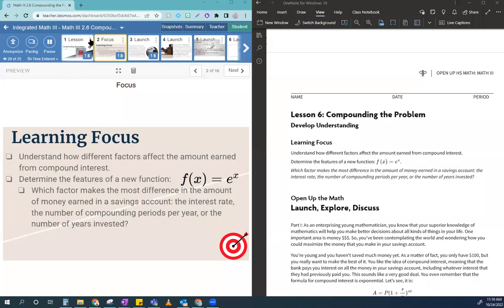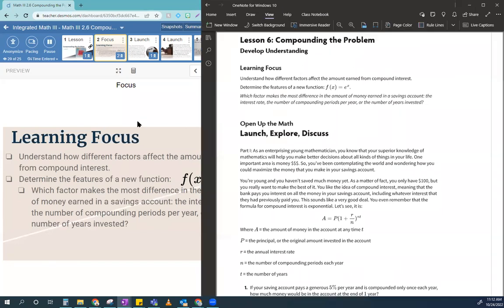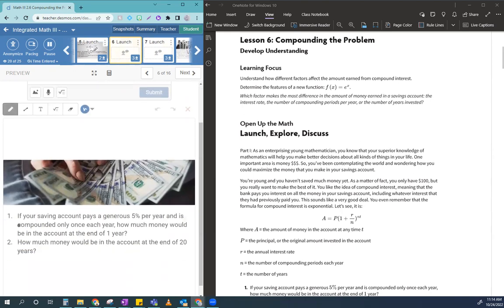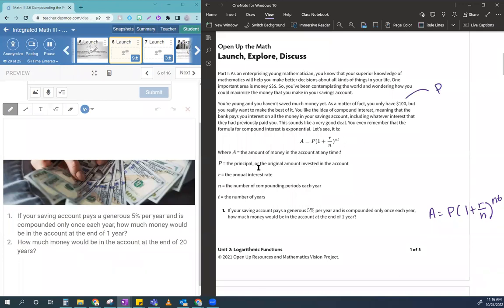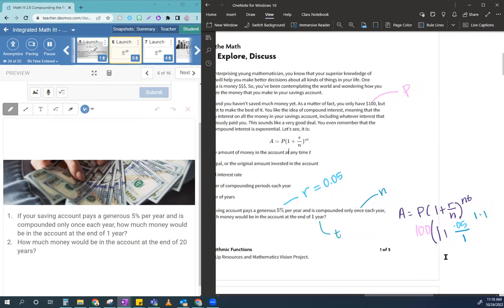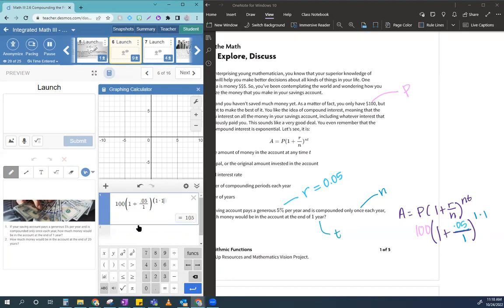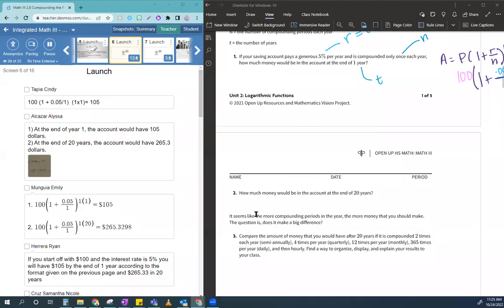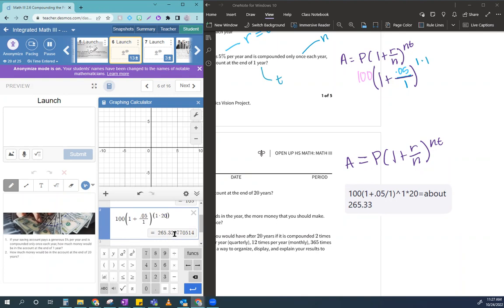Compounding Word Problems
Math III
2.6 Lesson 1-2
Compound Word Problems

Learning Focus
Understand how different factors affect the amount earned from compound interest.

Determine the features of a new function: .

Which factor makes the most difference in the amount of money earned in a savings account: the interest rate, the number of compounding periods per year, or the number of years invested?